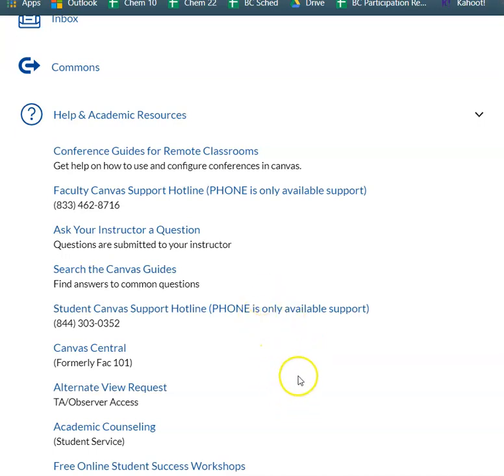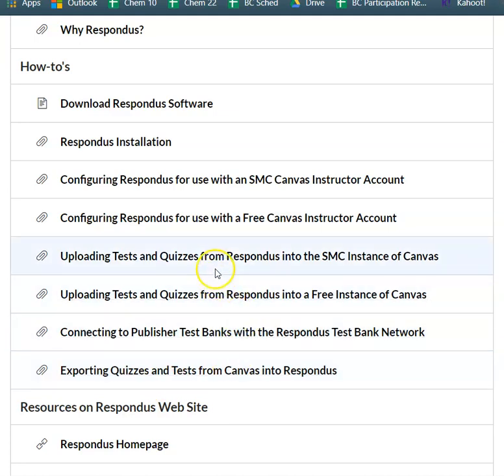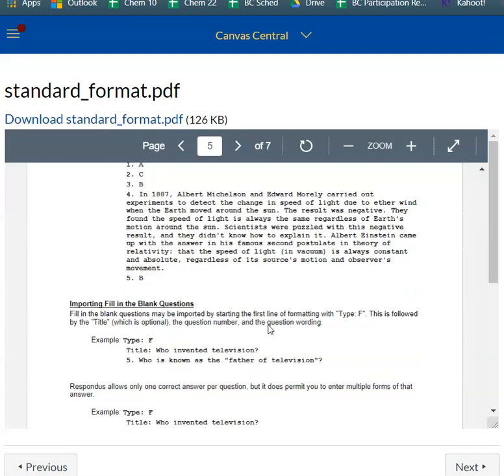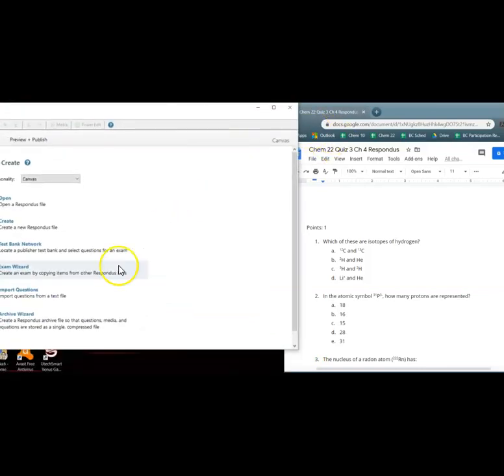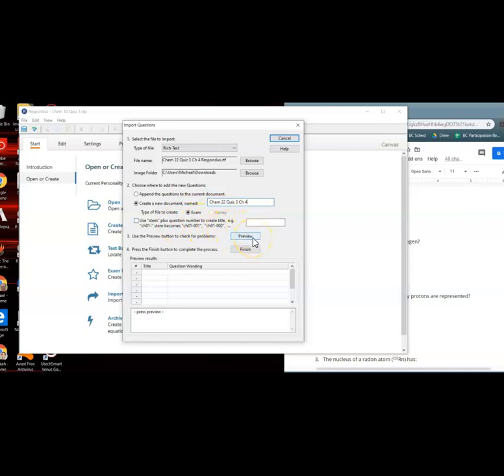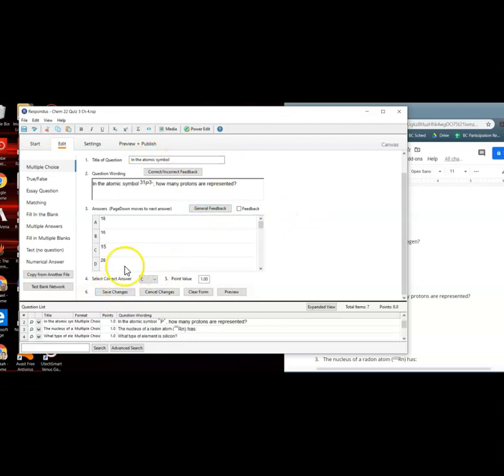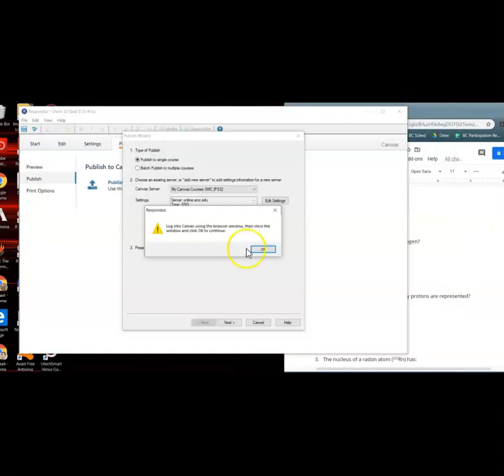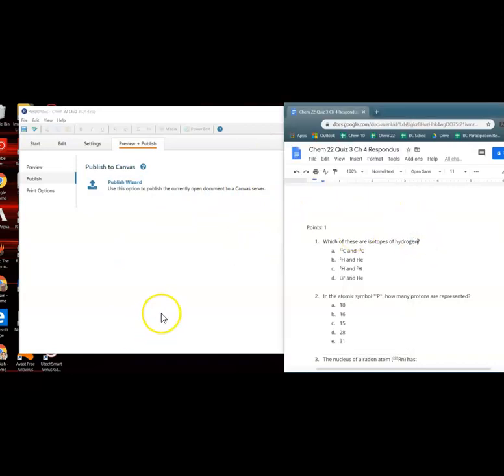How To Put a QuizExam into Canvas using Respondus